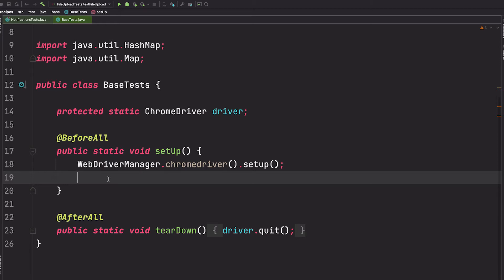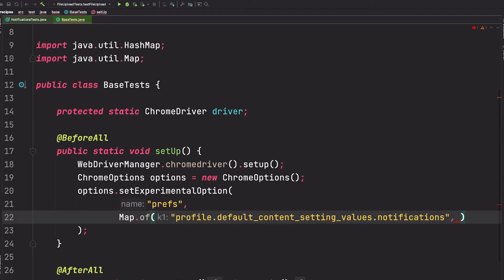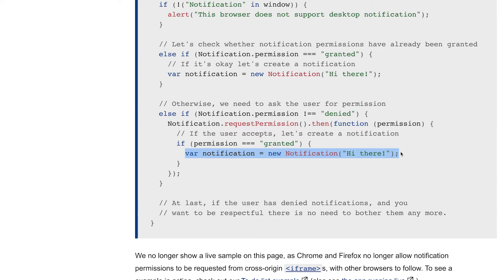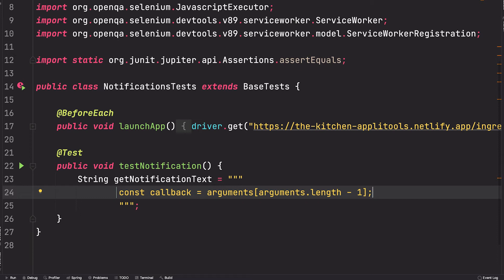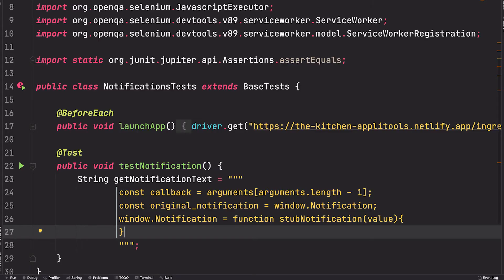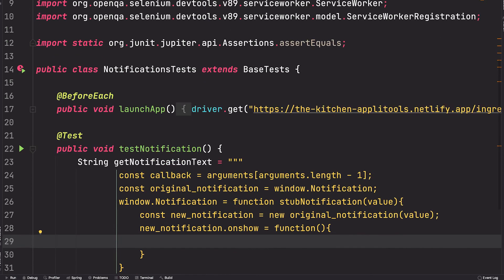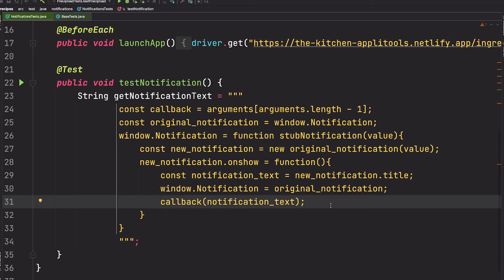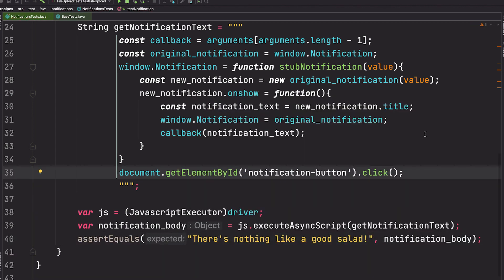Interacting with Browser Notifications with Selenium Java - Test Automation Cookbook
This test automation recipe will show you how to test and interact with browser notifications with Selenium for Java.